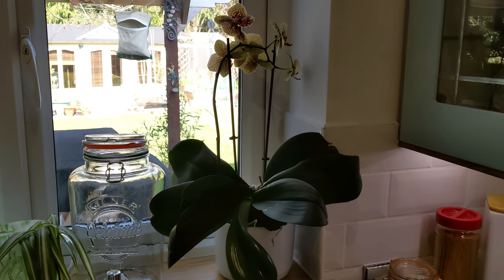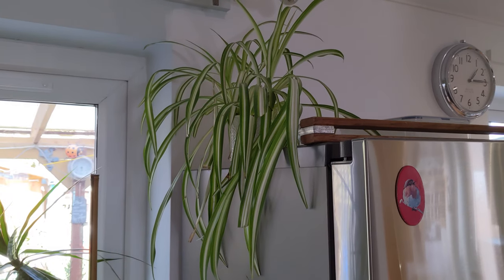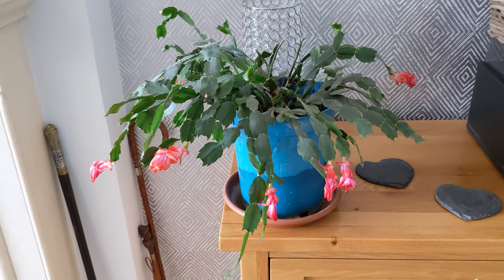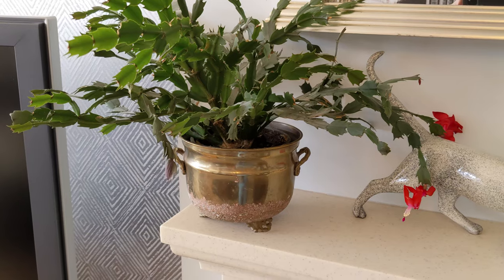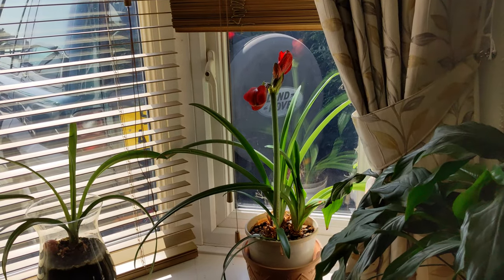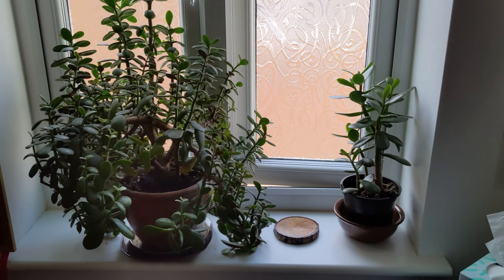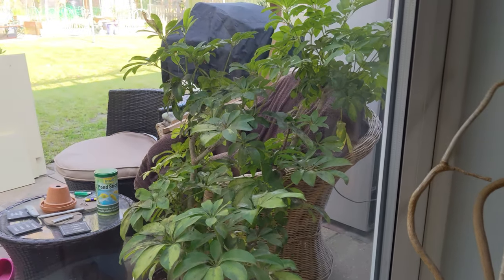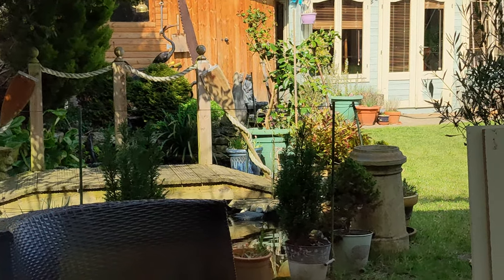House Plant Tour! | My Beautiful Plants! | Have A Look!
Come with me as I take you around my house and show you all my house plants!
Kitchen Reno Reveal still to come! Sorry, but we haven't been well!